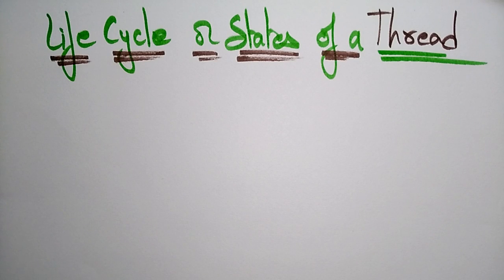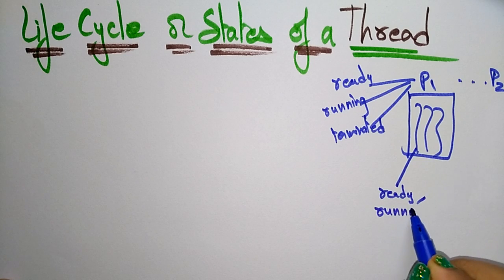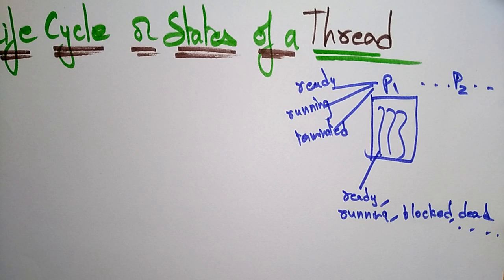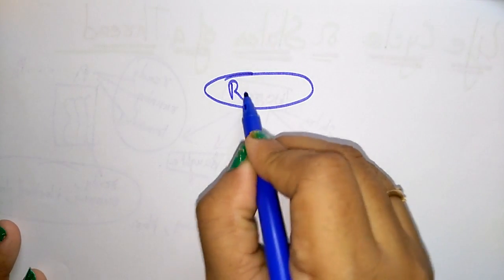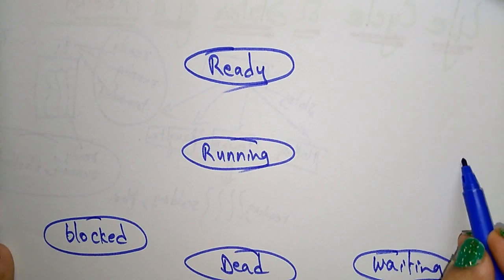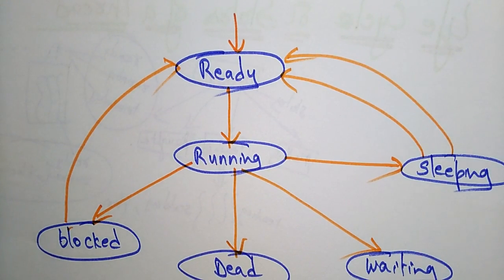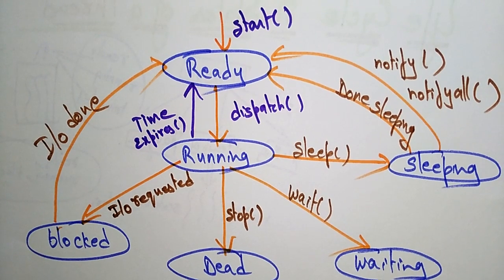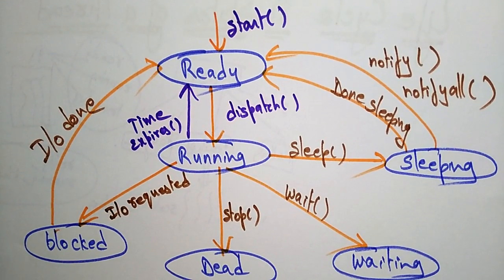Thread life cycle | States | OS | Lec-41 | Bhanu Priya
life cycle (states) of thread  in operating system